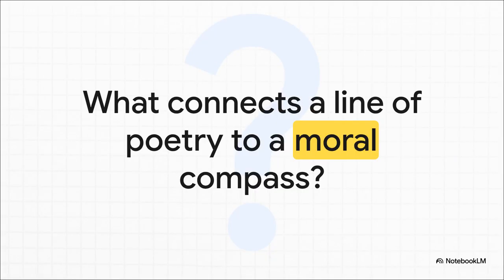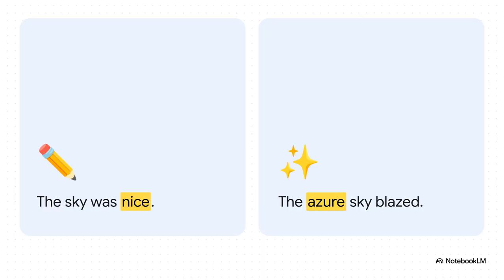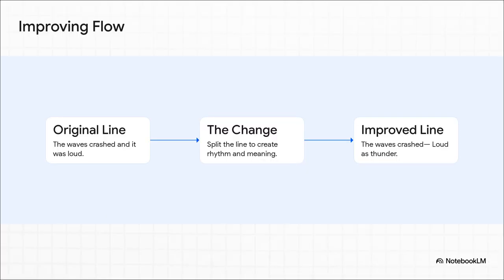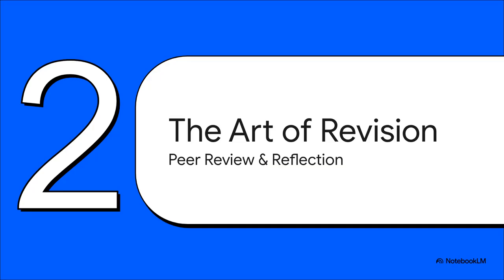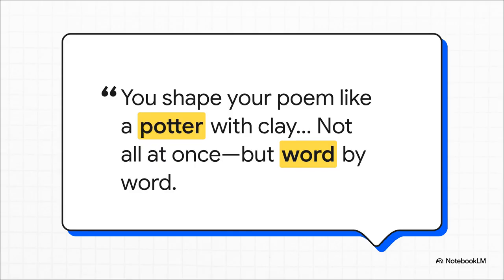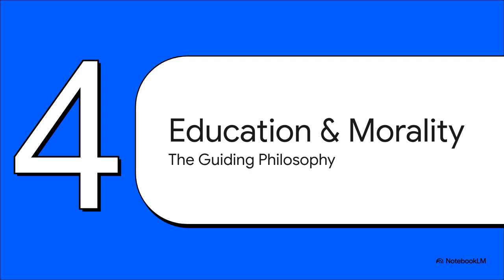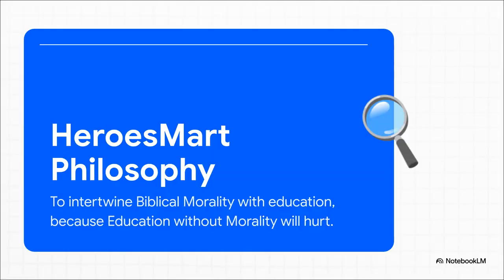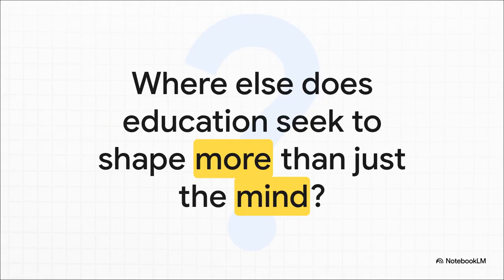👉Grade 6 English Poem About God 🌿 The Voice in the Valley | Week 12 Day 4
Step into The Voice in the Valley — a short, worshipful poem about finding God in nature. 🌄
Perfect for students, teachers, and anyone who loves peaceful Christian poetry. This animated poem explores imagery, personification, and faith through a serene valley where creation speaks of God’s glory.

✨ What You’ll Experience:
A calm and peaceful reflection on God’s presence in nature
Vivid imagery and poetic devices explained simply
Encouragement to listen for God’s “unseen speech” in everyday life

📖 Inspired by Psalm 19:1 — “The heavens declare the glory of God; the skies proclaim the work of his hands.”